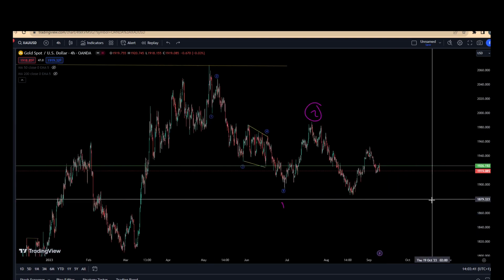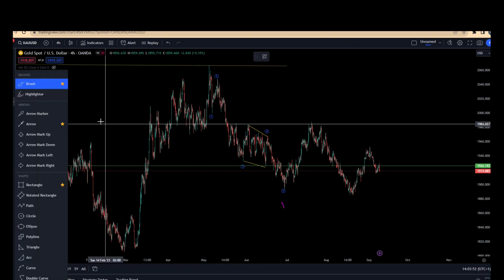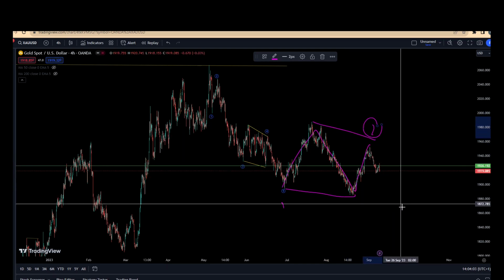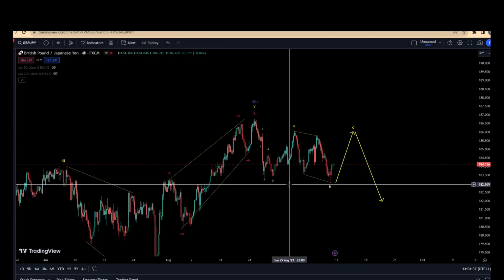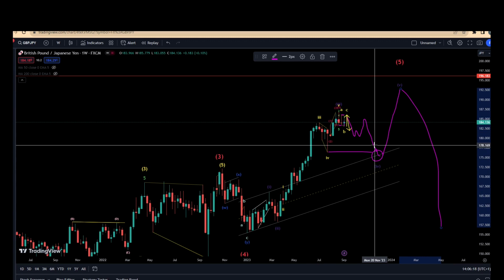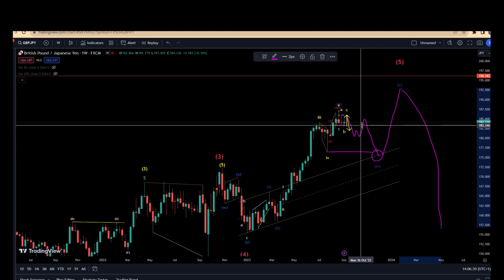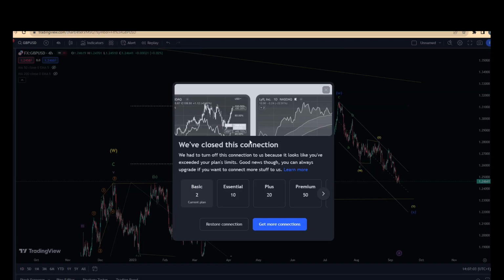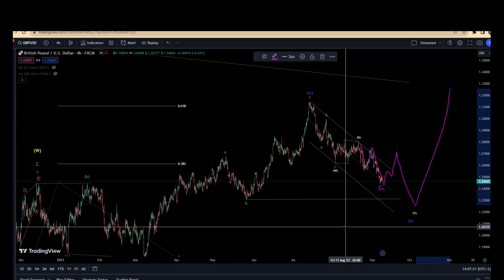GBPJPY, GBPUSD AND XAUUSD ELLIOT WAVE ANALYSIS